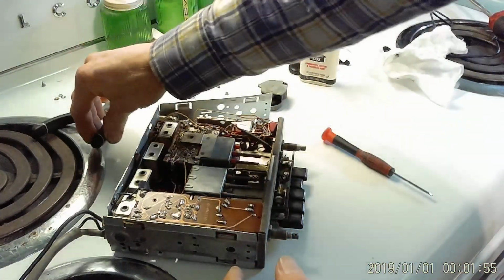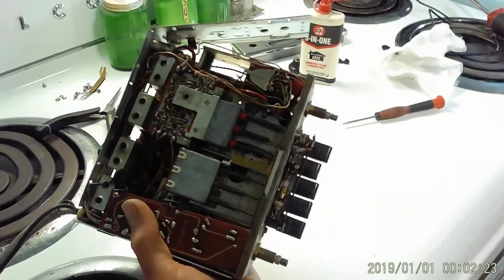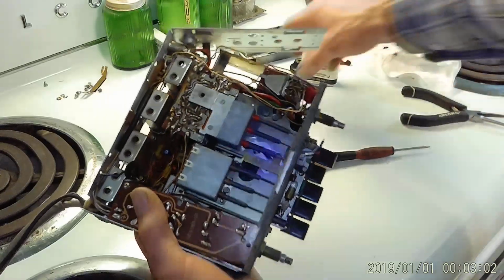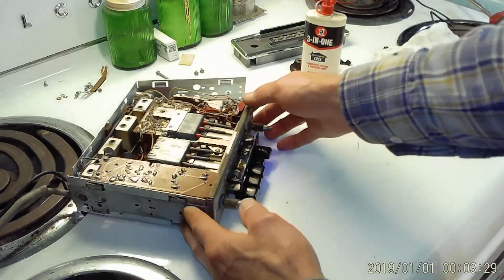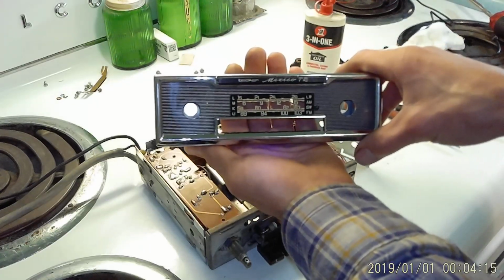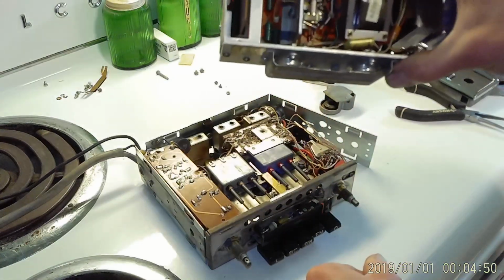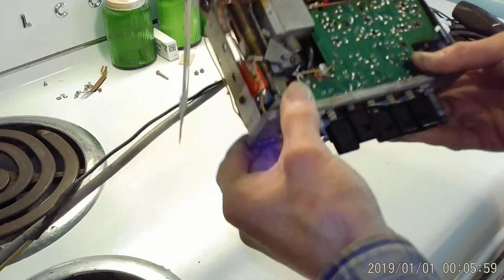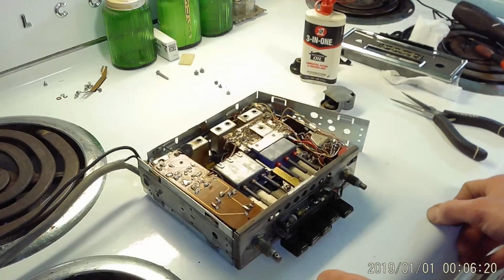Mexico TR repair part III, broken ferrite tuning slug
I point out the broken ferrite tuner slug, that as previously repaired, and do a follow up on the clockwork self seeking movement.